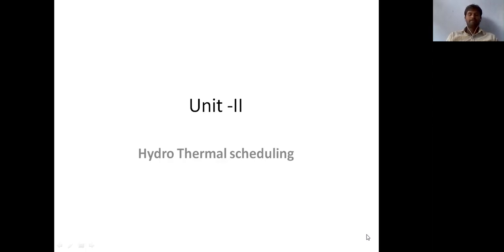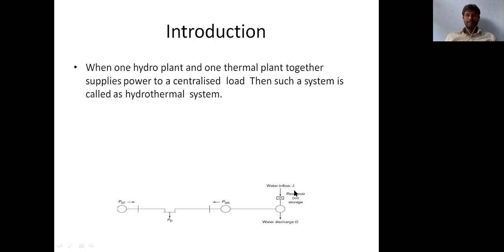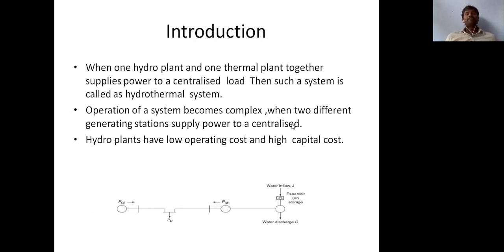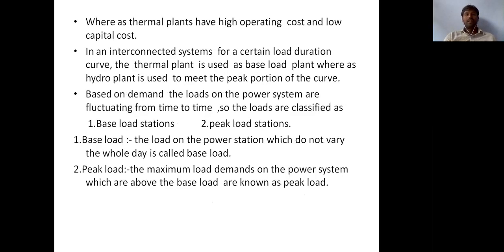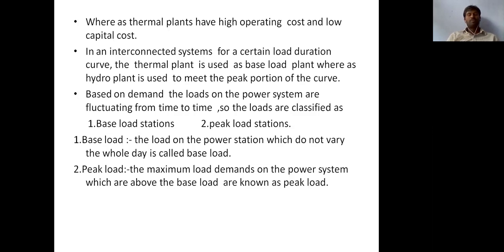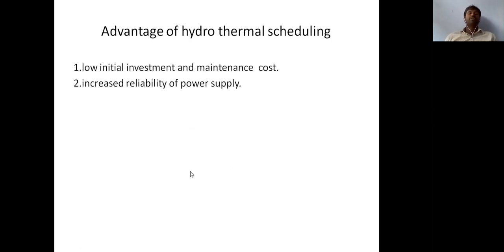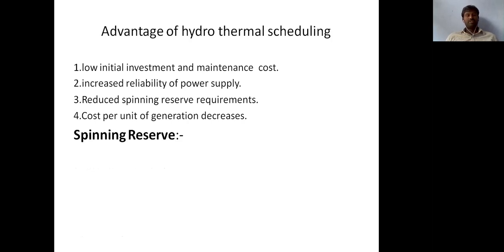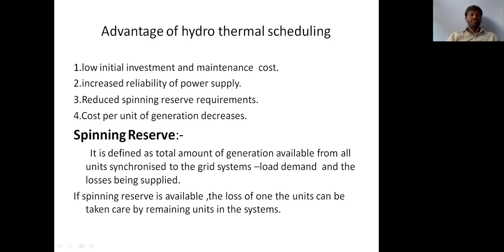GIRI UNIT II VIDEO 1